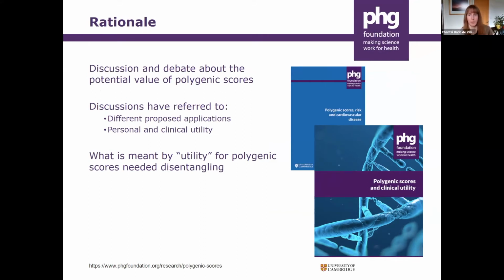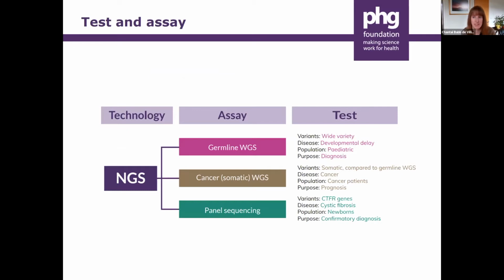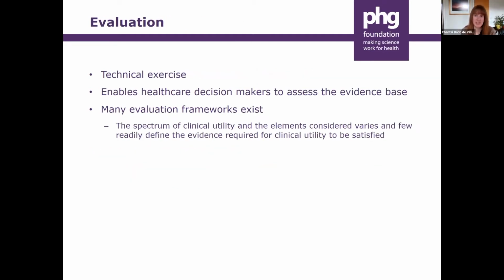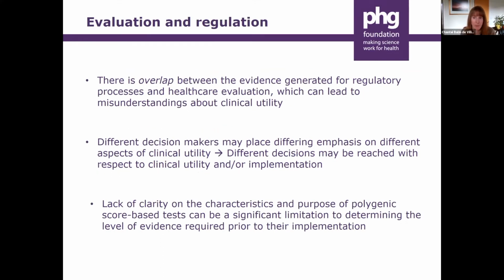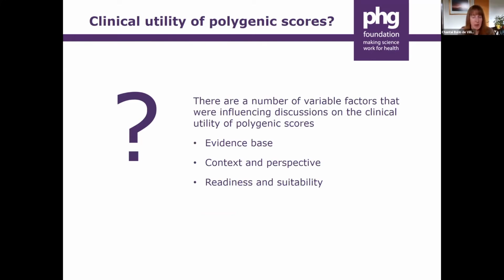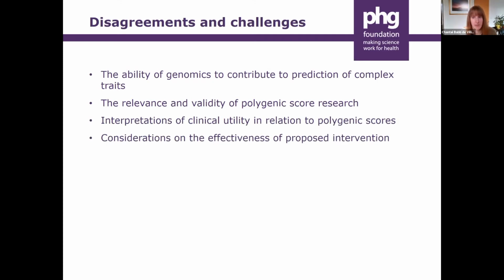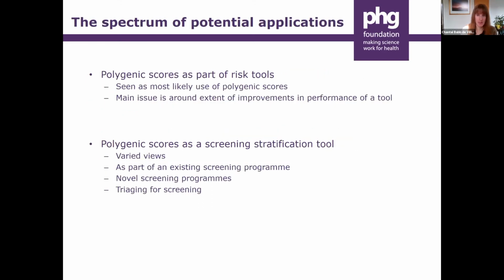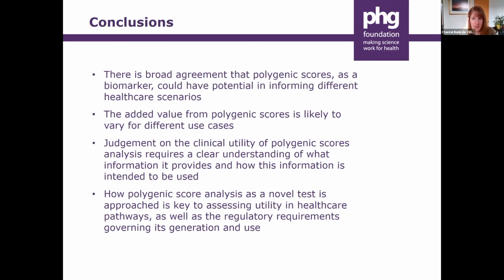Clinical utility of PRS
From the UKPGx Stratified Medicine Network "Polygenic Risk Scores" Workshop - 17th February 2021